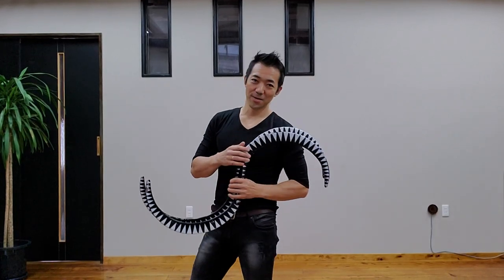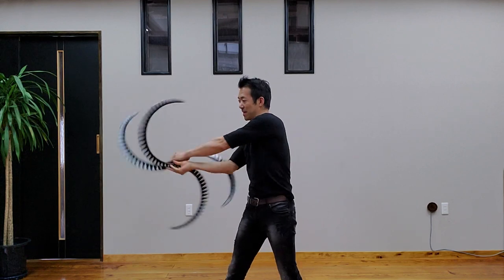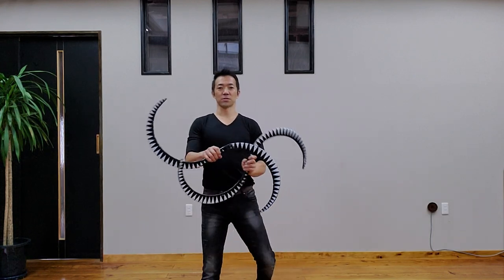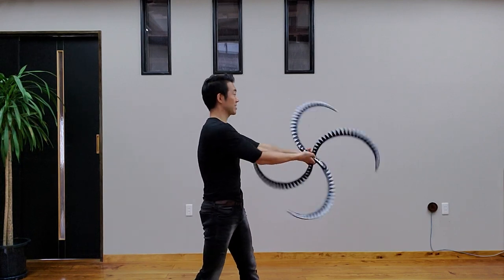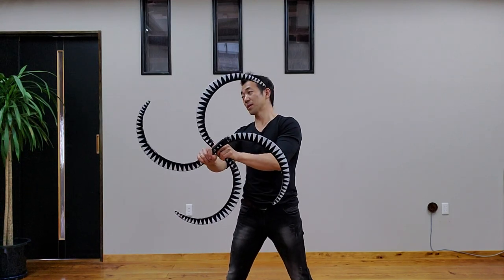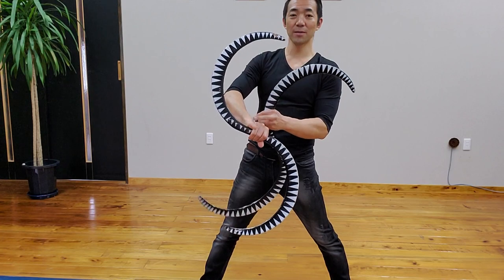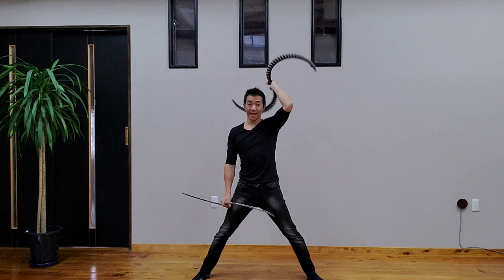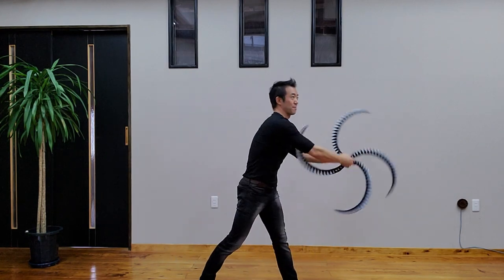Buugeng Kazaguruma Tutorial. windmill. 武幻 風車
Buugeng Tutorial " Kazaguruma"!  WInd Mill.

I am teaching How to flow Kazaguruma.  this move looks like a wind mill.  use wrist spin to access both side and bottom and top positions.

I hope you get learn from this video.

英語での武幻レッスンです。
風車といって、十字型にした形を上下左右で回します。　指を使った方法ではなくて、手首を使って回してみてください。
では、武幻がんばってね！

Dai Zaobab

Thank you for Music:
Divine_Life_Society.